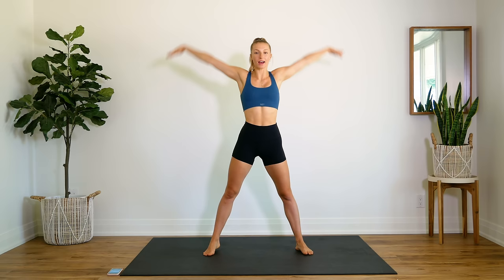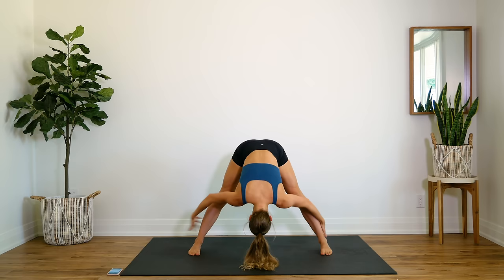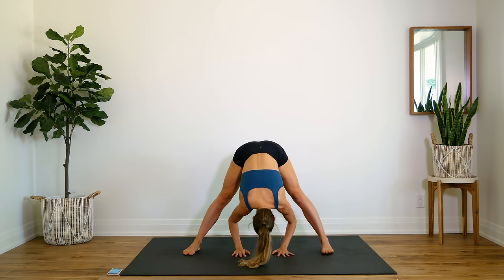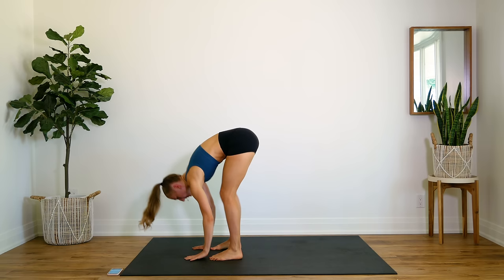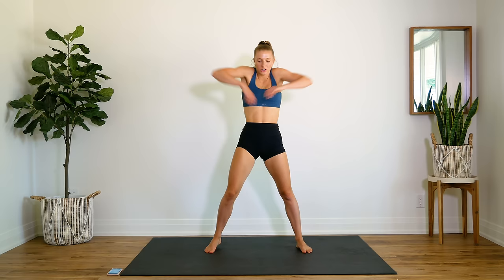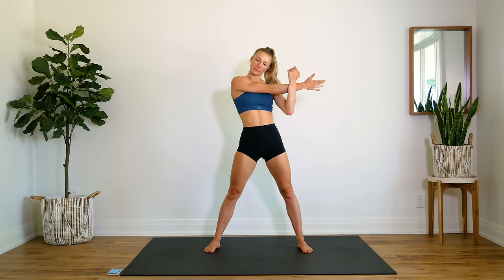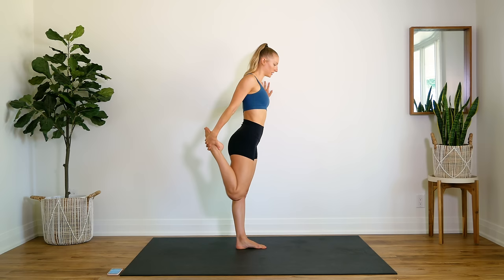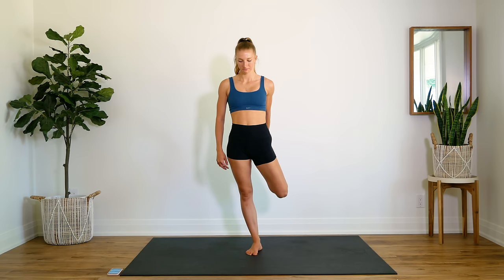5 MIN FULL BODY STRETCH & COOL DOWN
A quick and simple beginner cool down routine that can be done in 5 minutes! Do this after every workout!